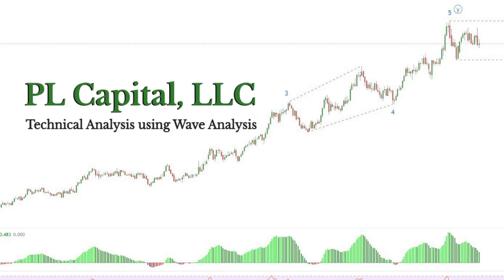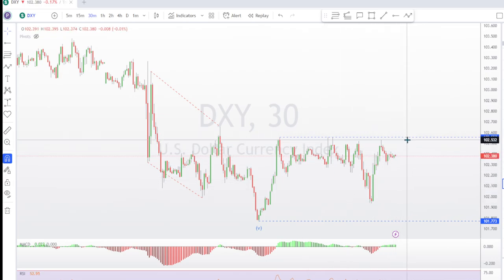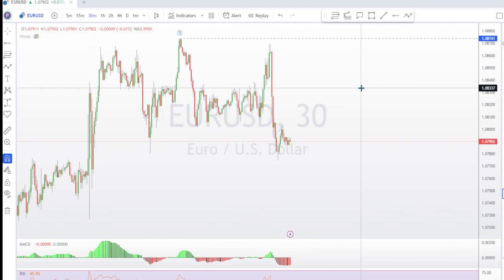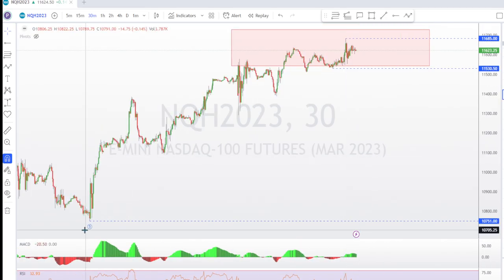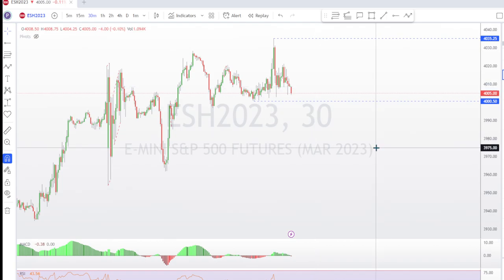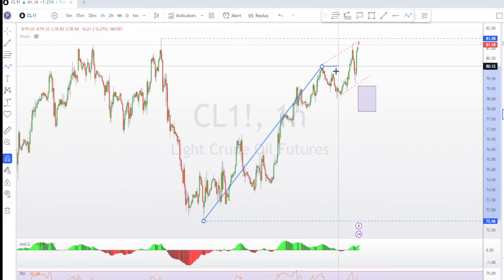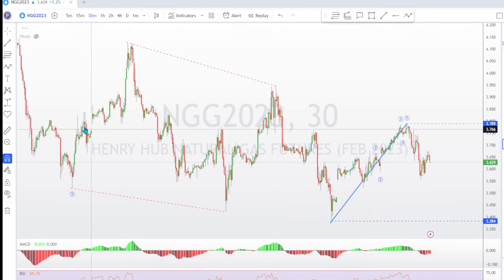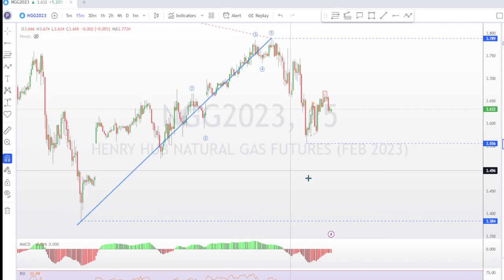Jan. 17 S&P 500, Nasdaq, US Dollar, EURUSD, Oil, Natural Gas Technical Analysis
Using wave analysis, I look at the S&P 500 (using the futures contract ES), Nasdaq (NQ), US Dollar Index (DXY), Oil and Natural Gas to examine the next potential wave in the market.

00:00 Intro
00:13 US Dollar Index
03:00 EURUSD
04:22 Nasdaq
05:46 S&P 500
06:45 Oil
08:30 Natural Gas